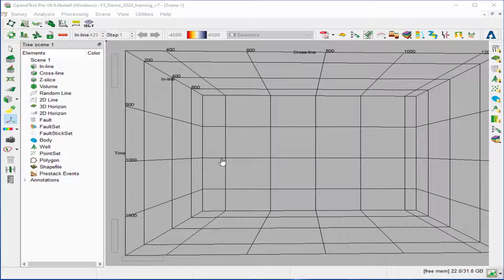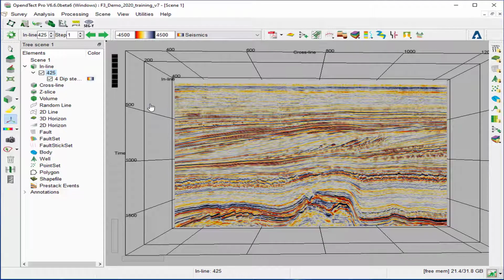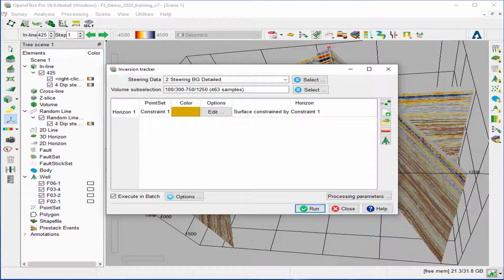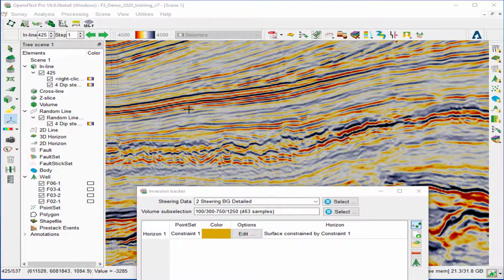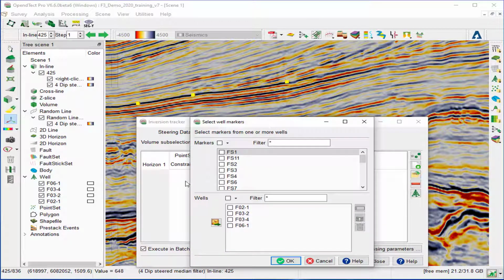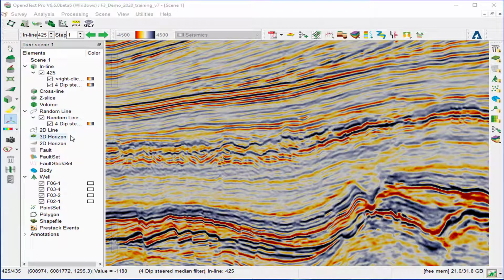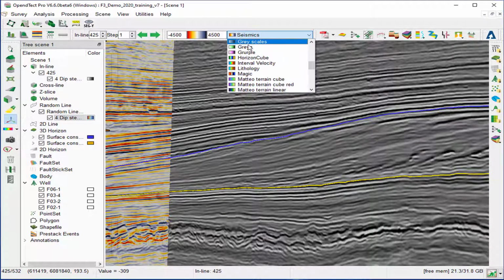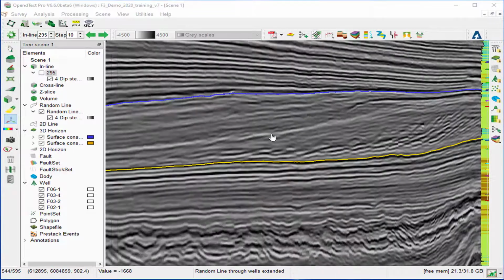Training workflow: Attributes - Unconformity Tracker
This video shows the Training workflow: Attributes - Unconformity Tracker presented by dGB Earth Sciences.  We will cover the Inversion Tracker, called as well Unconformity Tracker. This video is part of a series of Training workflows for the free OpendTect introduction classes videos.